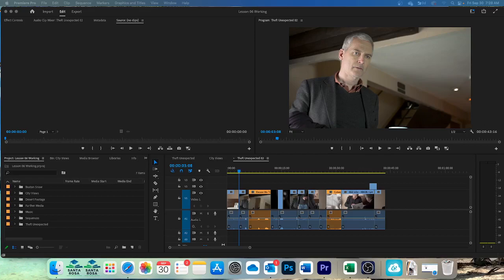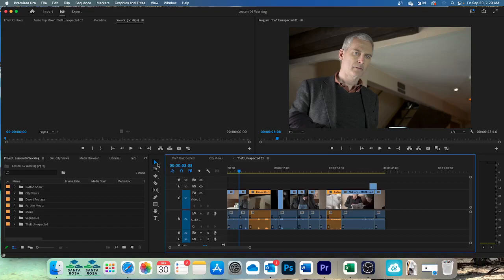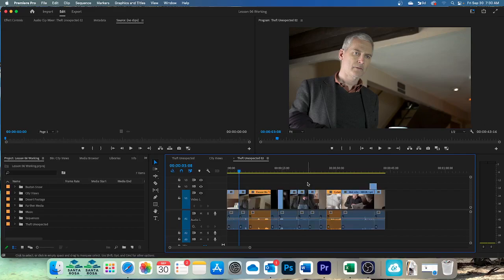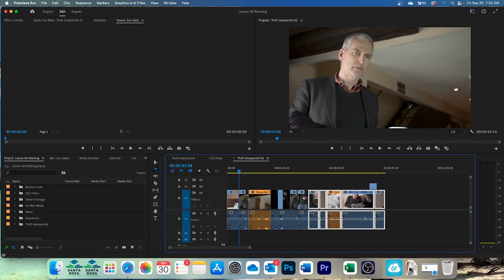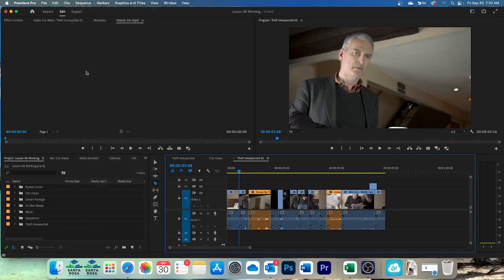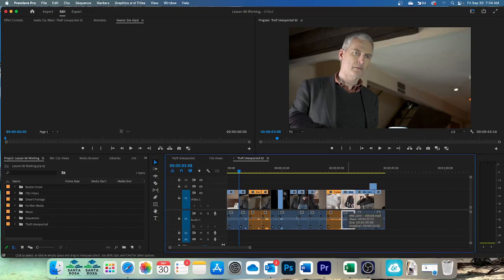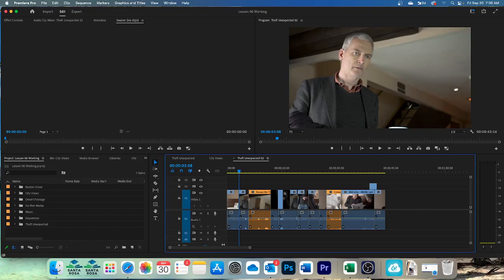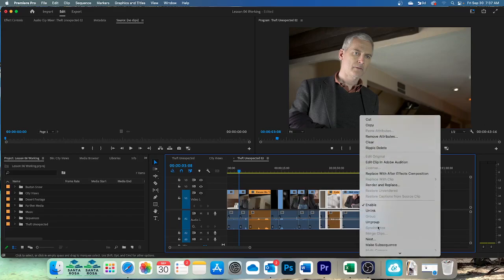Lesson 6e Working with Clips and Markers